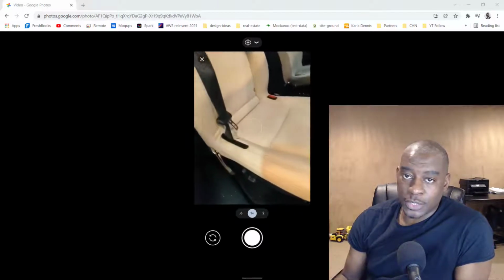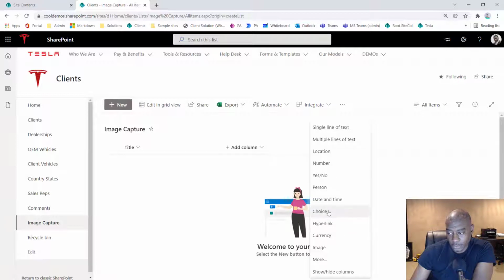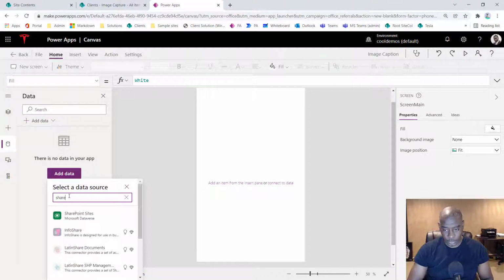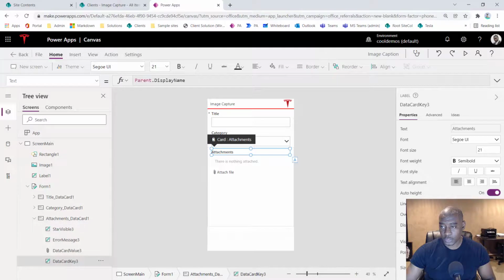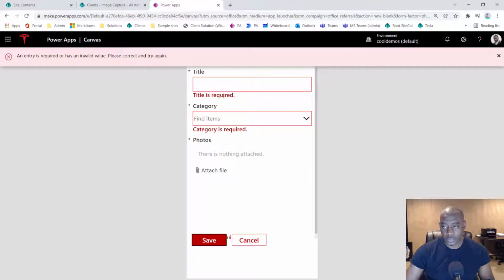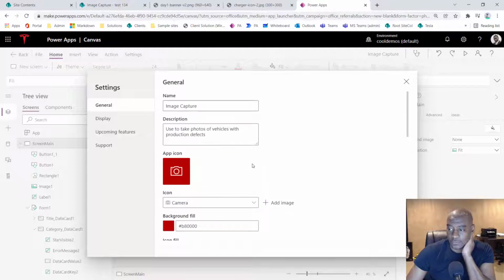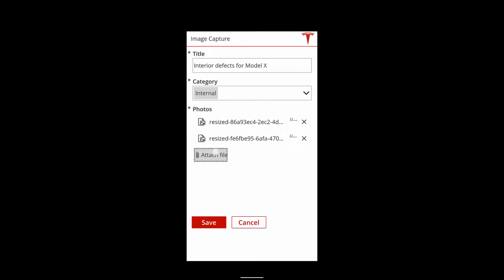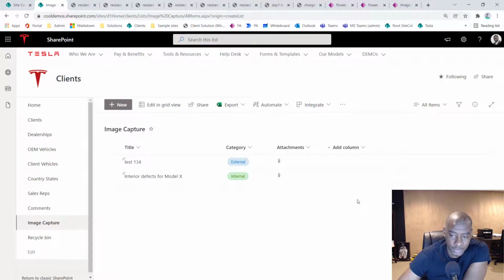How to Capture images and save to SharePoint List using Power Apps | Tips & Tricks | E029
This is a FAQ I received in the comments section of one of the videos I created a while ago, but since this question came up twice in the past 2 weeks, I thought I would create a video on the technique. The process is trivial but not so obvious.

As you can see with this base solution, you can grow this in the future to something very elaborate with fancy routing and other features to meet business requirements.